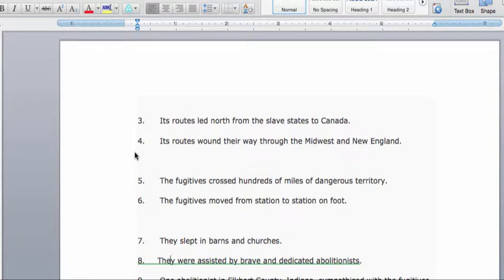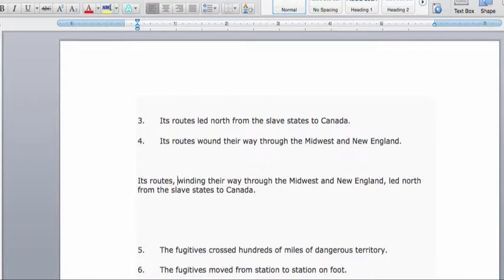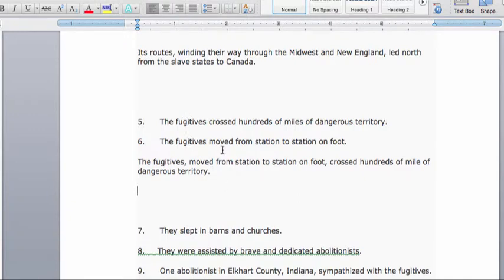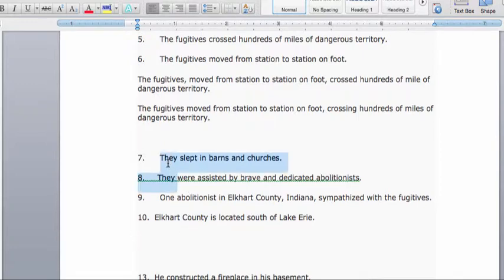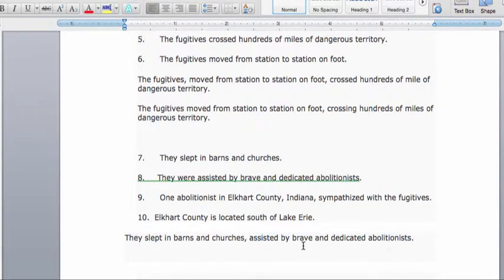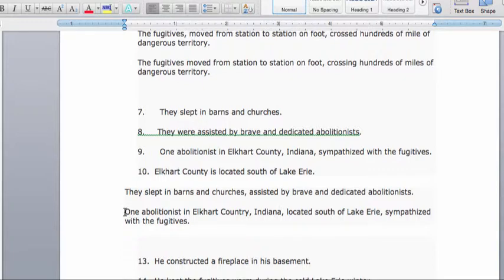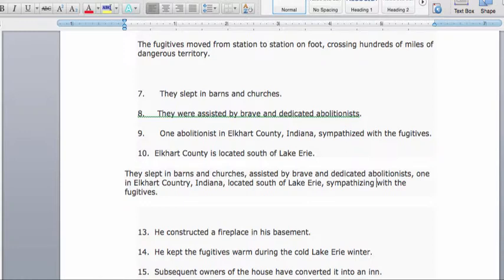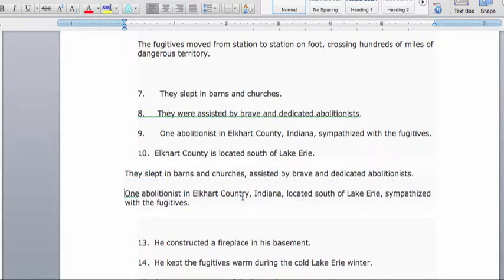More on Participles